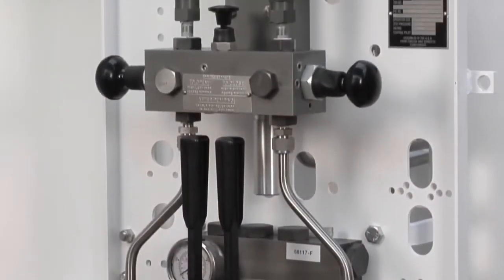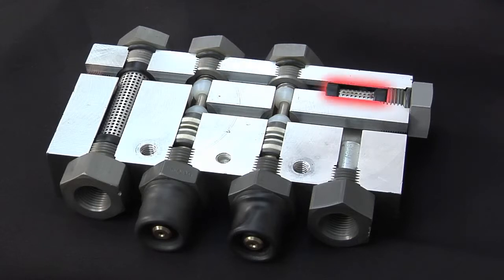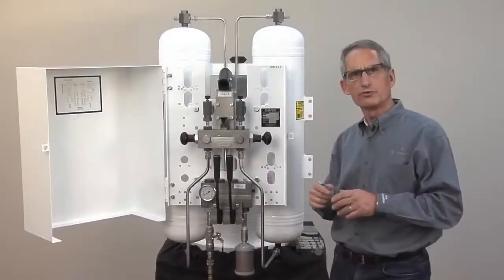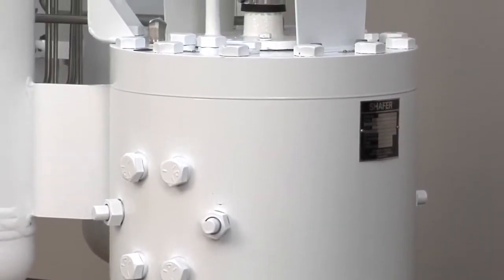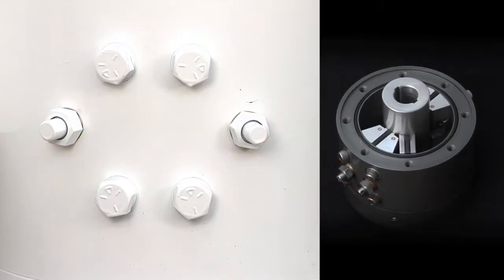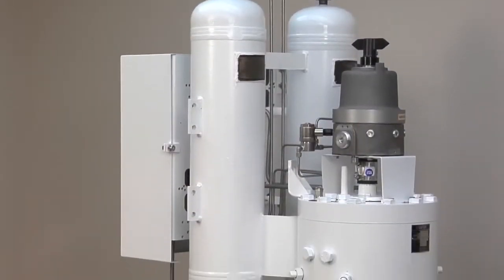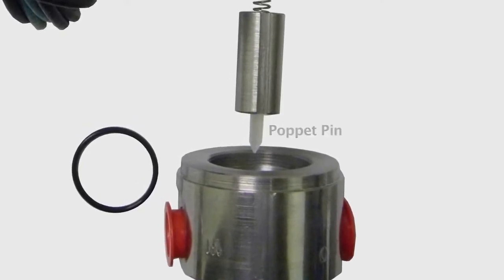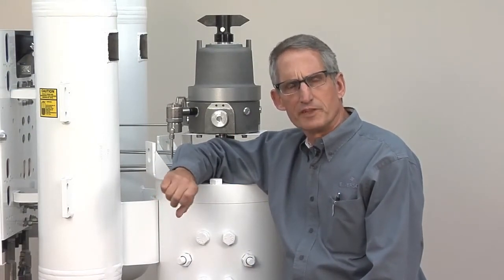Emerson Shafer Rotary Vane Valve Actuator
In depth overview of the basic functionality and overall design of the Shafer Rotary Vane Valve Actuator. This product is designed for pipeline applications.